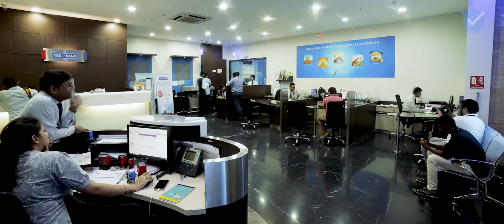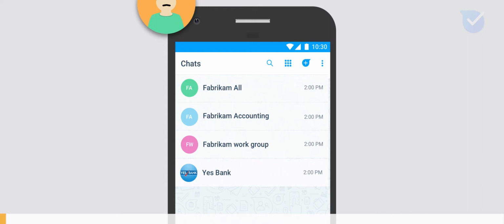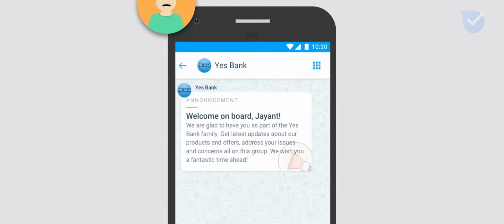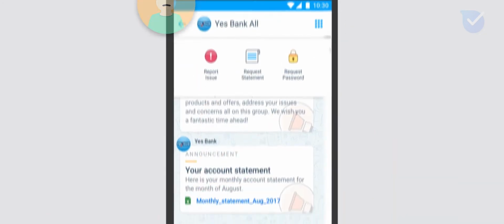Yes Bank Adopts Microsoft Kaizala